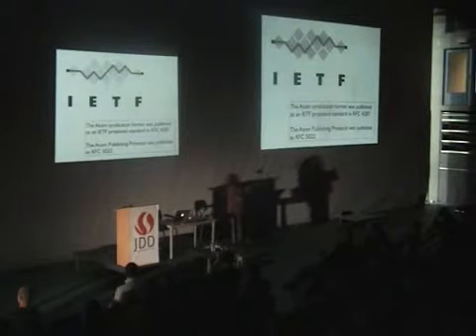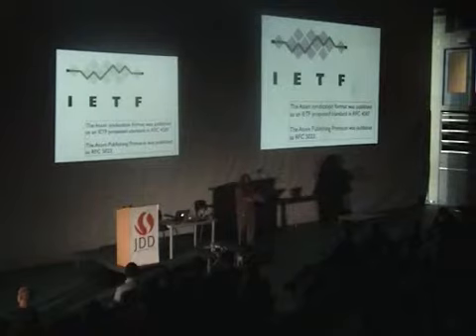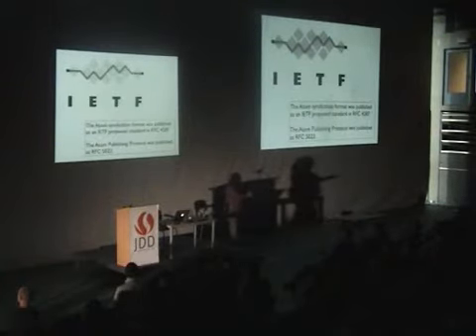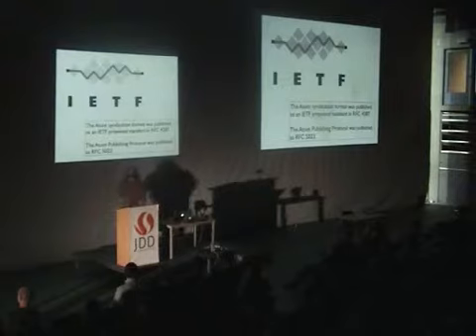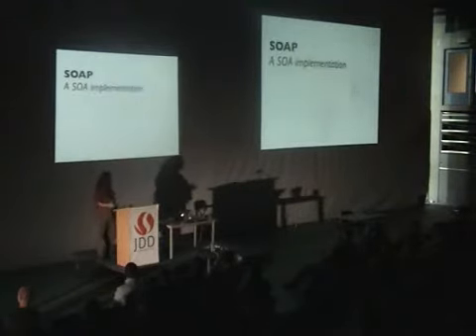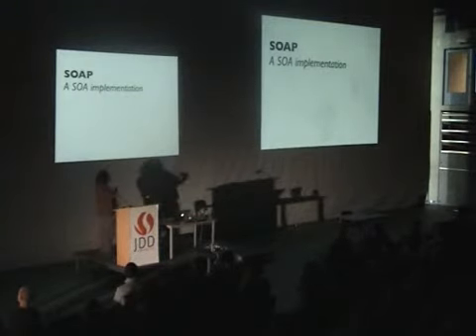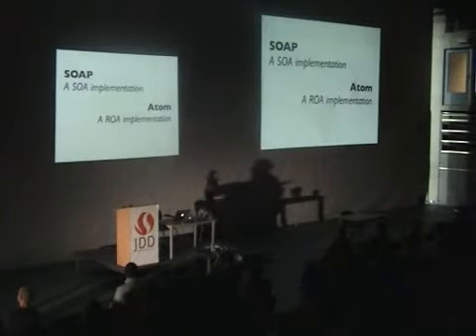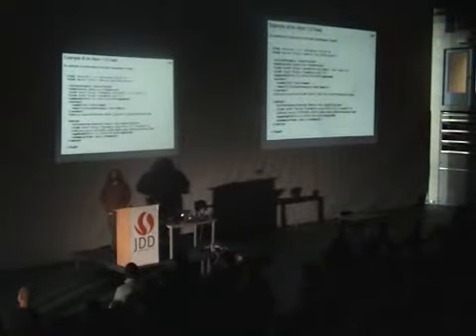JDD09 Scott Davis talk 1 PART6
Scott Davis "Resource-Oriented Architecture (ROA) and REST" at JDD09 - the biggest Java conference in Poland.